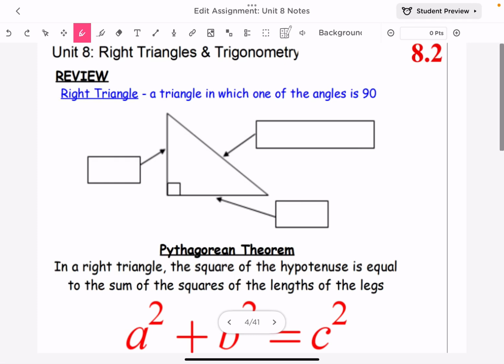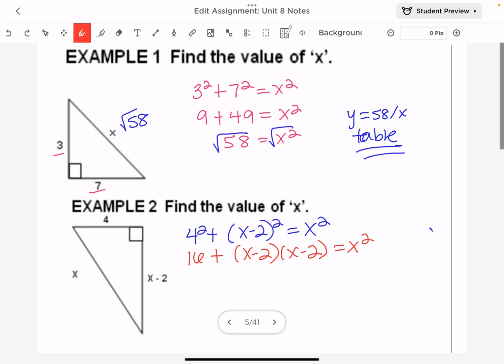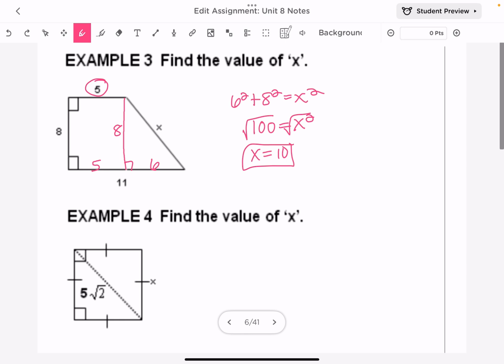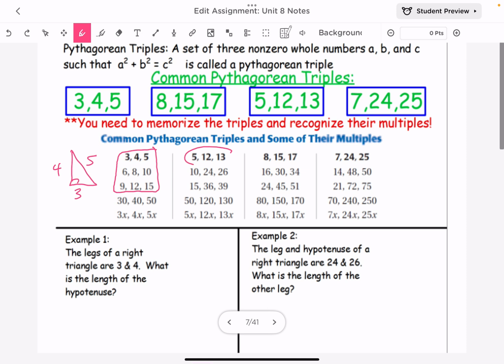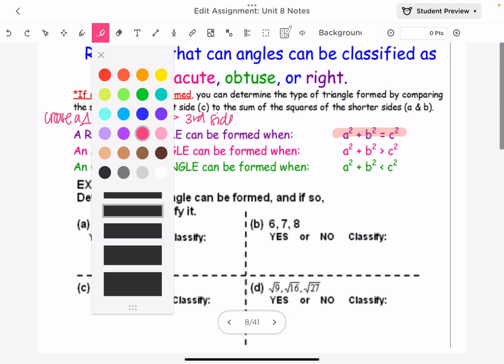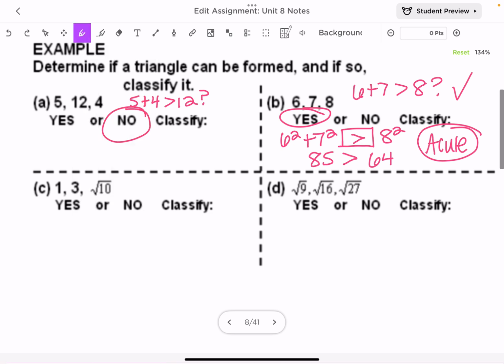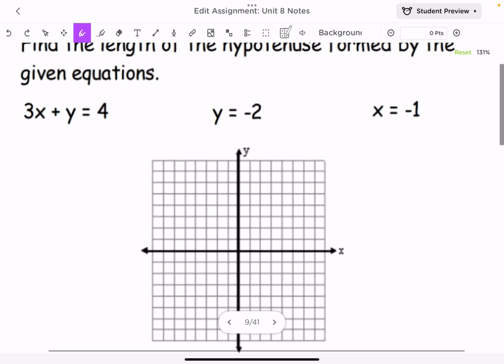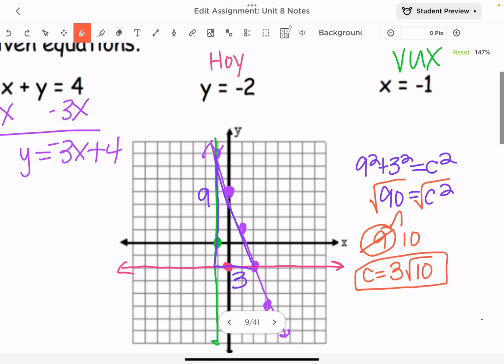January 29, 2025